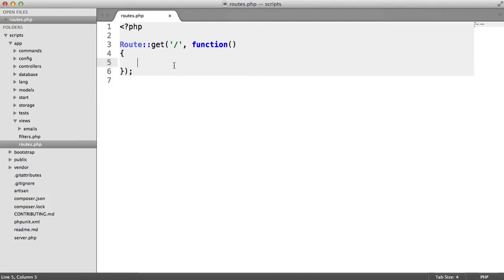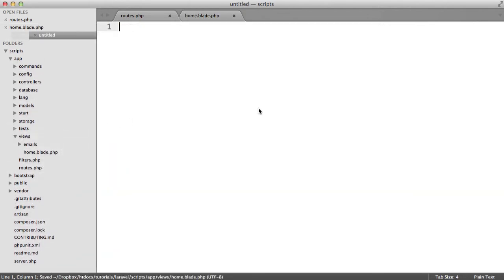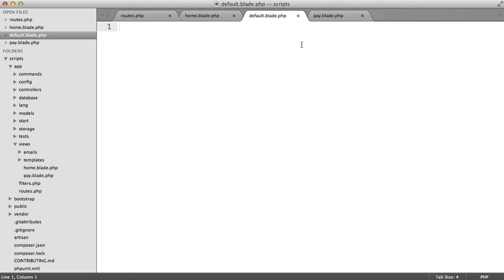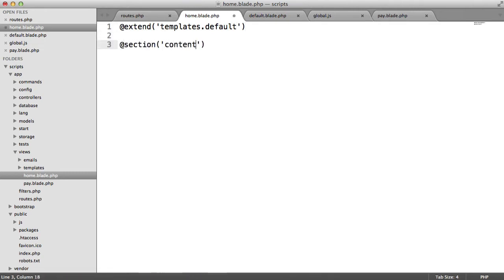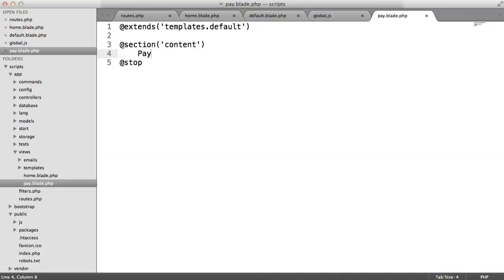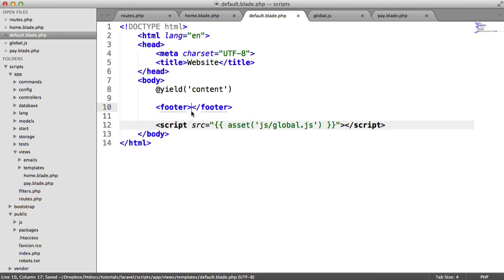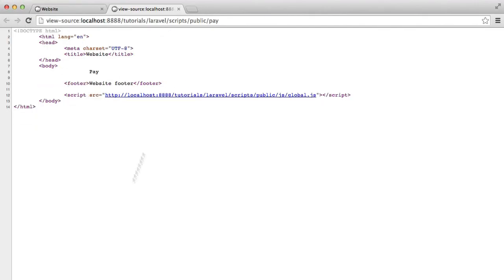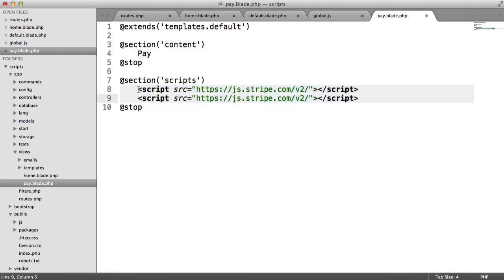Laravel: Flexible Script Includes